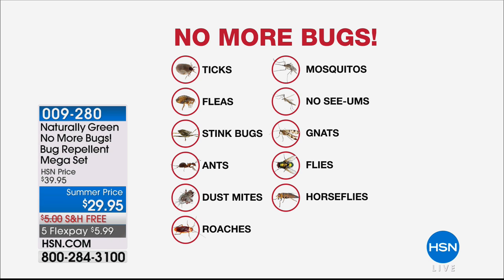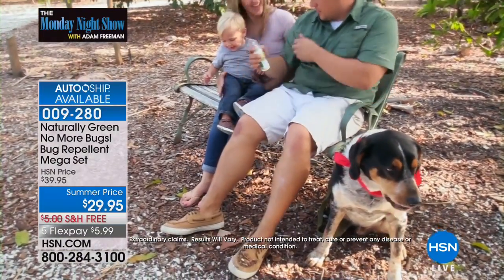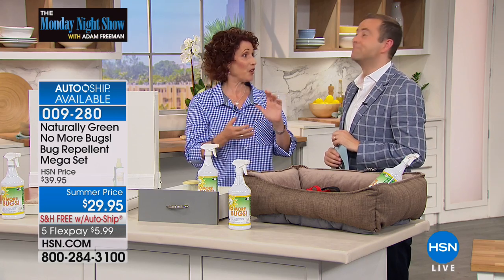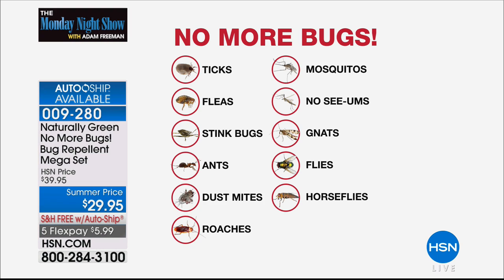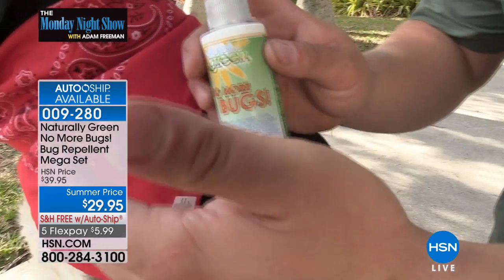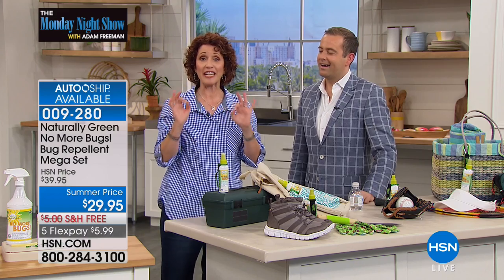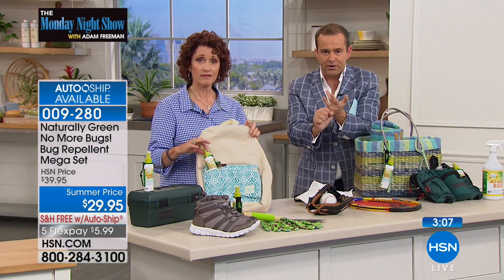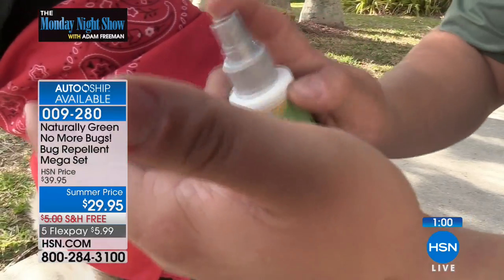Naturally Green No More Bugs! Bug Repellent Mega Set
Don't let bugs get the best of you. Naturally Green No More Bugs! uses a natural, cedaroilbased repellent to put the kibosh on all kinds of...